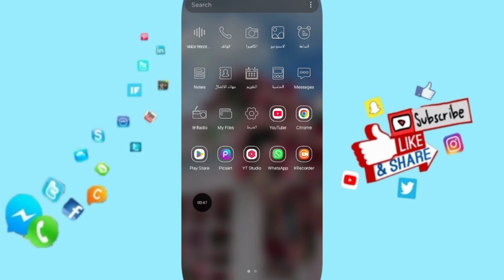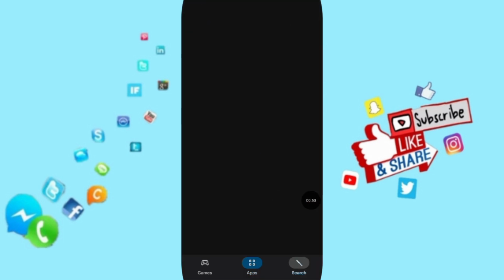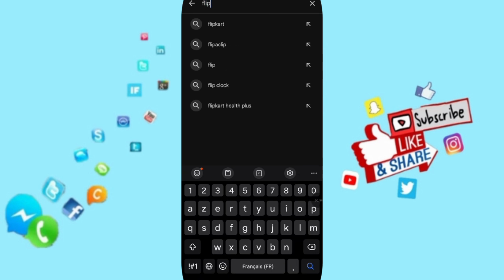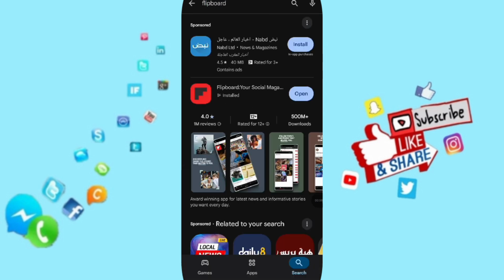How To Fix And Solve Something Went Wrong On Flipboard App | Easy Fix